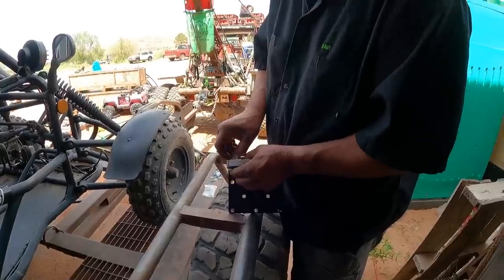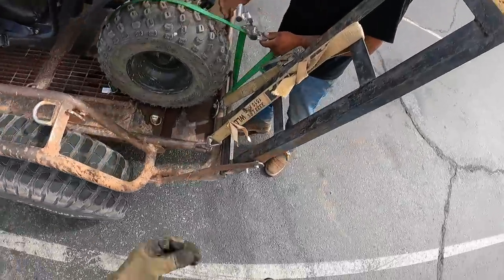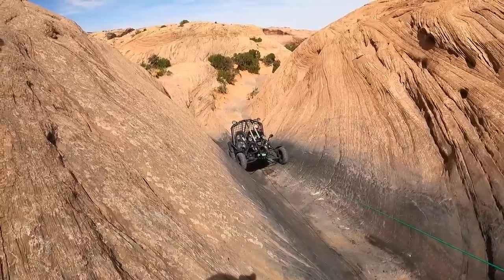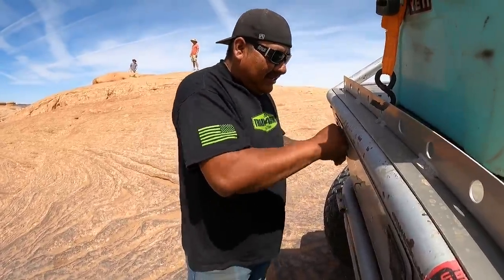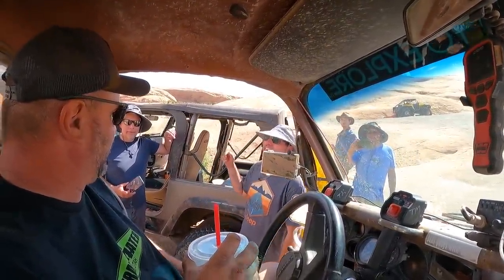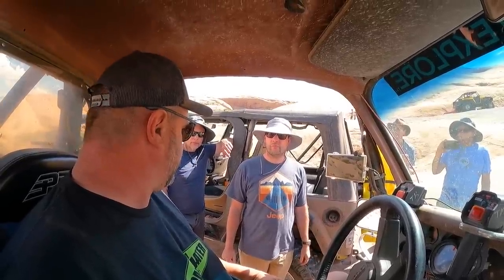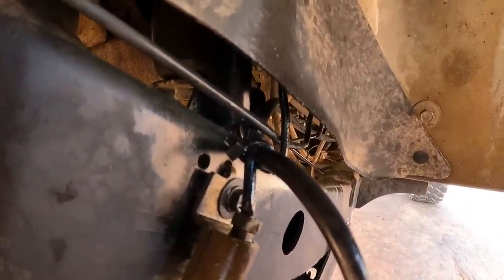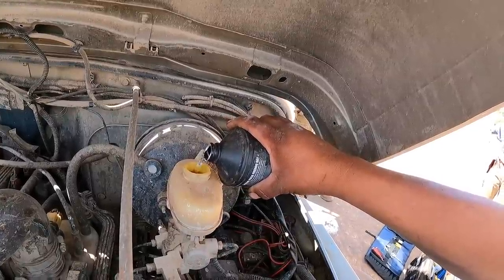Go-Cart On Hells Revenge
So I decided to buy Lilli a small go-cart, which then led to me buying a slightly larger go-cart for myself. Which then led to Mike and I racing around the yard, which then led to a conversation of 'I wonder if it could go up Hells Gate... So off we went one morning to go out on the Hells Revenge Trail to have some fun. I took the go-cart, Mike took his motorcycle, and Shawn took his buggy. We made it all the way out to Hells Gate unassisted. After more than a few attempts to climb it we finally decided to winch it up. It drove all the way out and back to the parking lot, so that was a win. Then later that day we got a call for a jeep out at the Escalator Obstacle that had lost its coil spring. So we went out and repaired him. Found more fun on the way out on the Staircase Obstacle, but made it out safely and had some fun doing it. Thank you everyone for watching and supporting us.